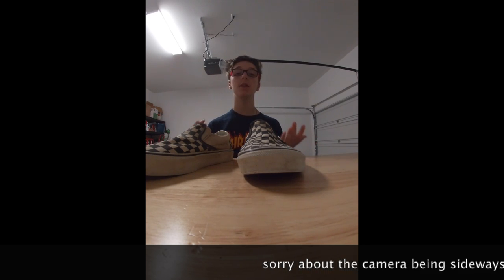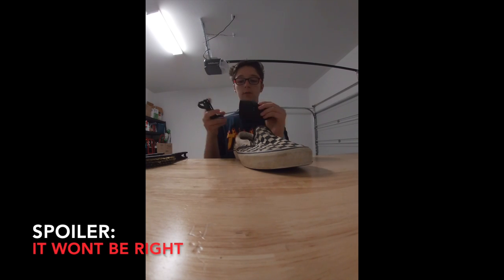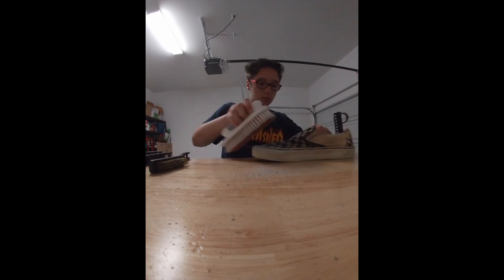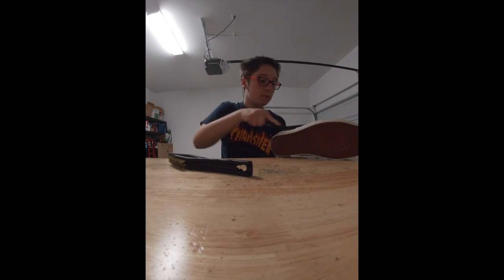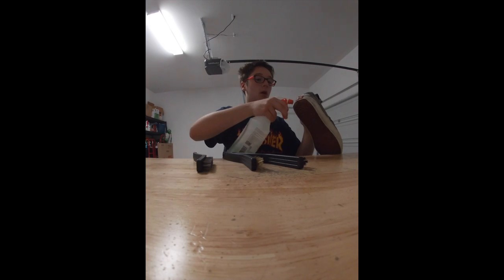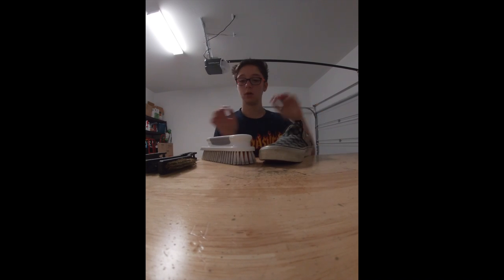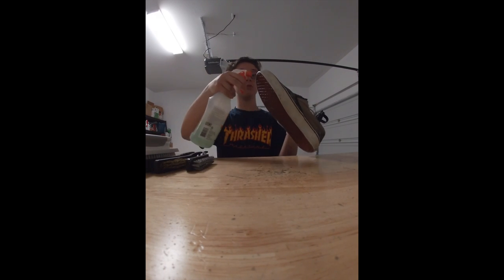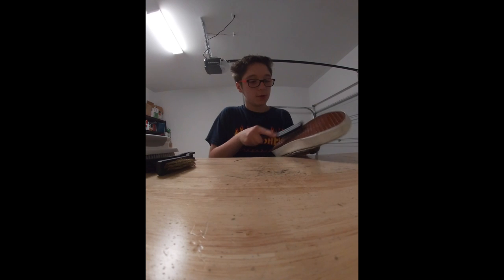Beginners attempt at shoe cleaning and restoration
Special guest appearance...Dom the Grom
Thank you for viewing my channel.  My name is Trevor and I started this channel with the theme Before & After, because I do a lot of odd jobs around our house and you can always find a before/after shot for each of them. Join me on this journey as I do simple chores in an effort to beautify the space around our home.

This video is the cleaning, and umm restoration

I hope you enjoy, and would love your feedback!

This video is 100% my own opinion and my experience.

Cameras utilized:
GoPro Hero 7 (white)
iPhone 10XR